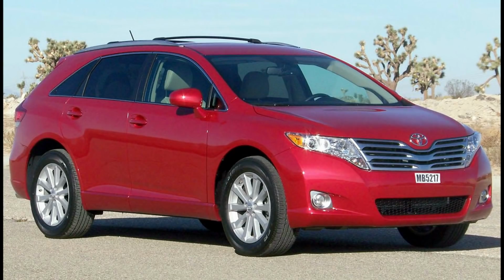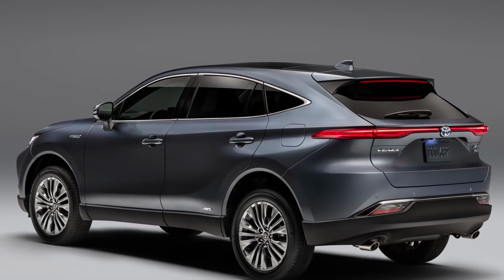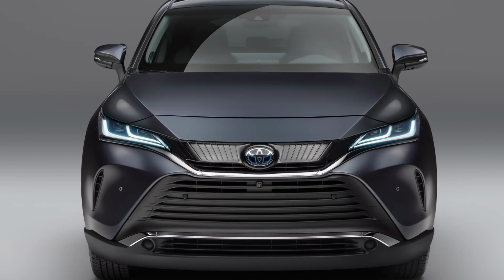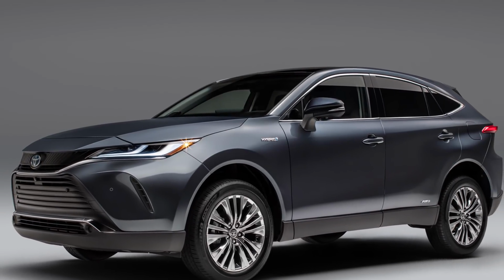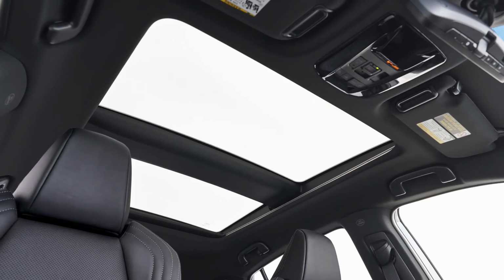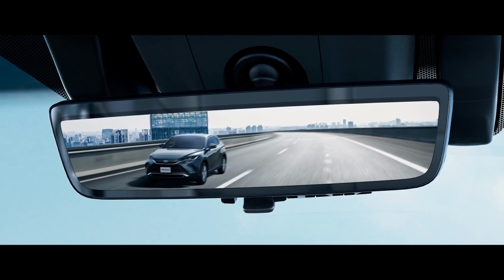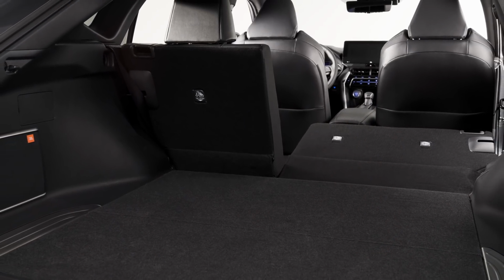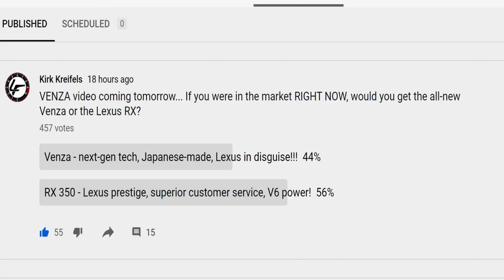Watch out LEXUS! The 2021 Toyota Venza is a KILLER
The Toyota Venza has returned from the dead and is now threatening the life of the upscale Lexus RX 350.